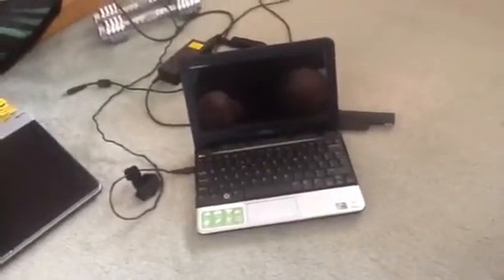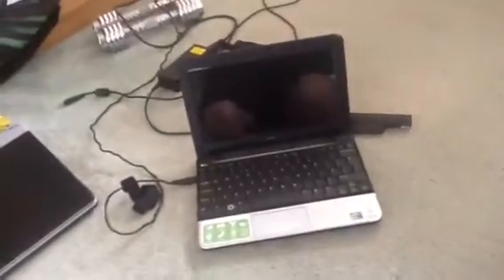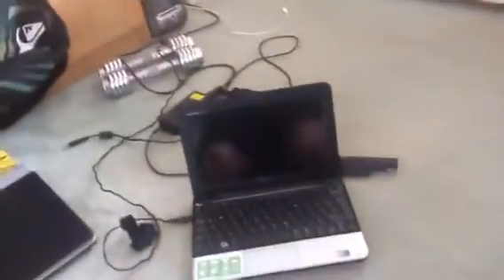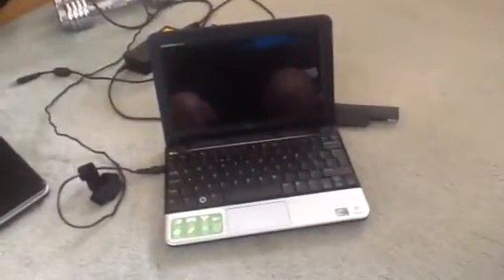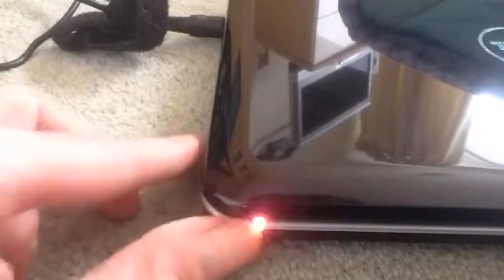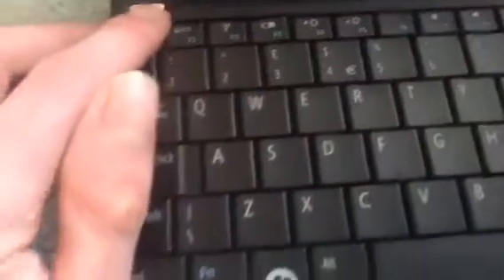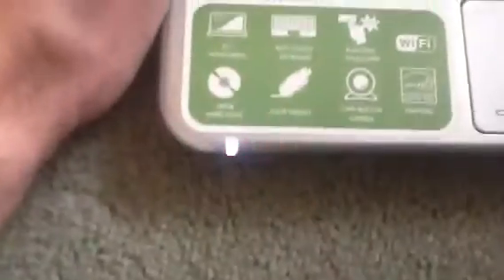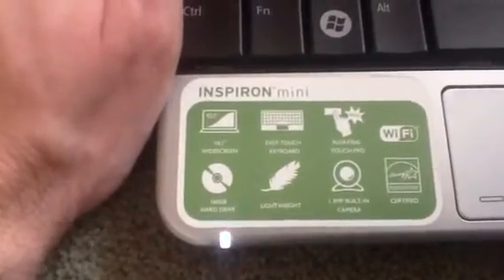Dell Inspiron Mini Won't Power Up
My Dell Inspiron Mini is getting worse and now won't take a charge power up & randomly cuts out.